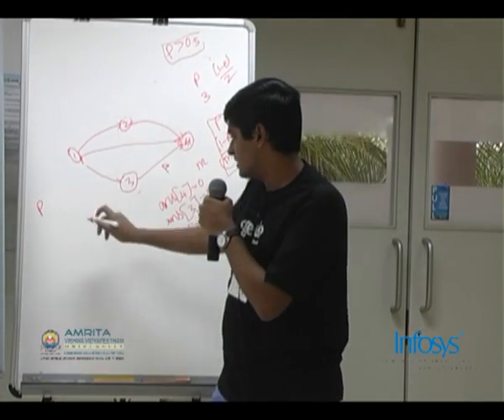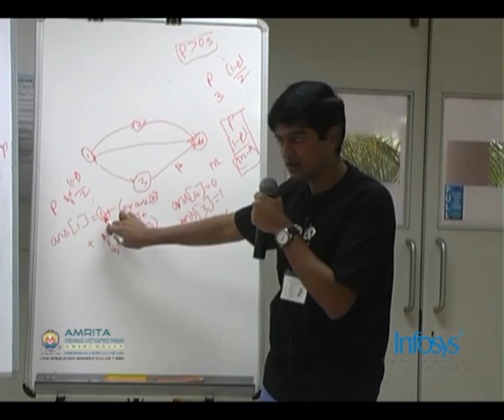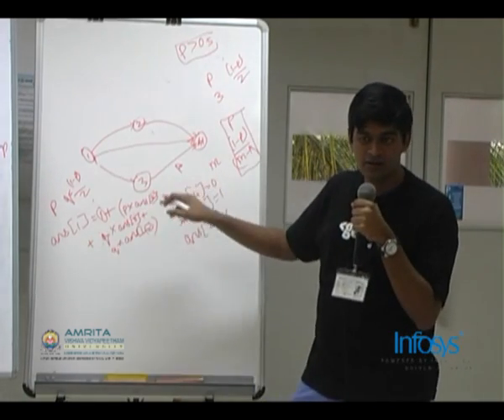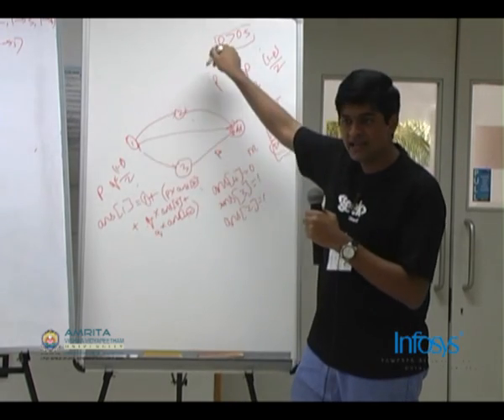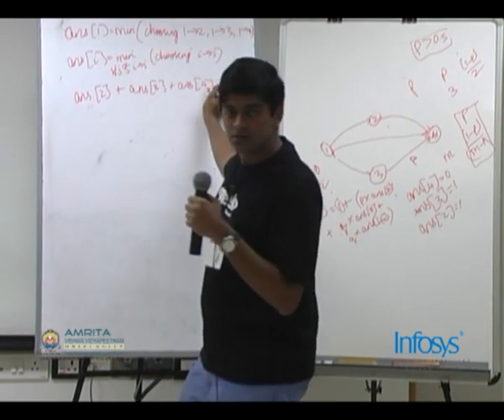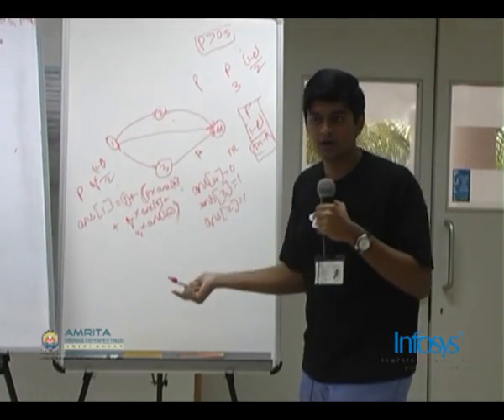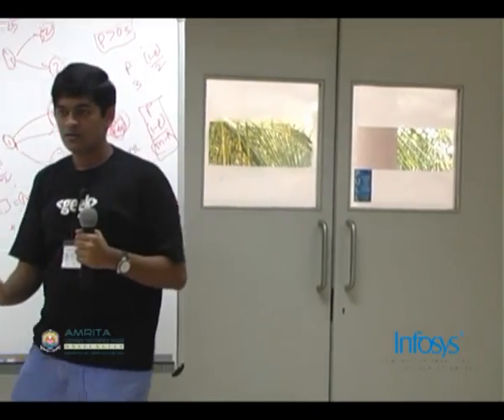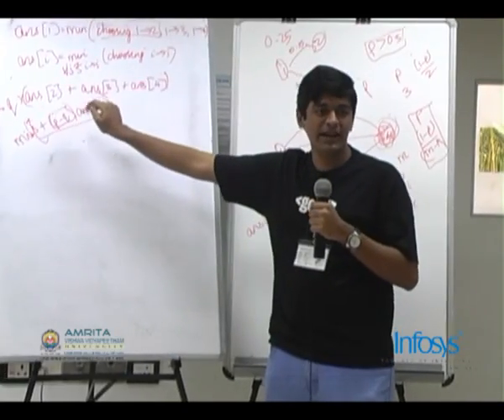Part 29 of Amrita Infosys Programming Contest Camp 2010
Topic: Dynamic Programming
Location: Infosys Bangalore Design Center
Day 3
Instructor: Venkatesh Basker